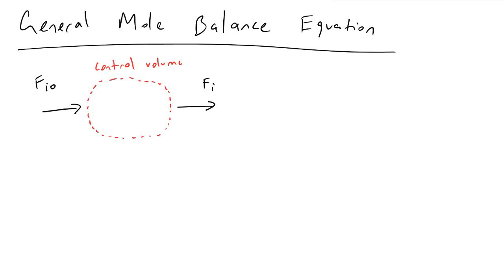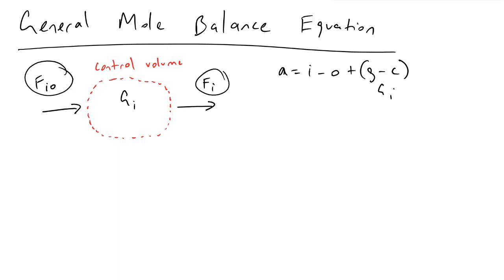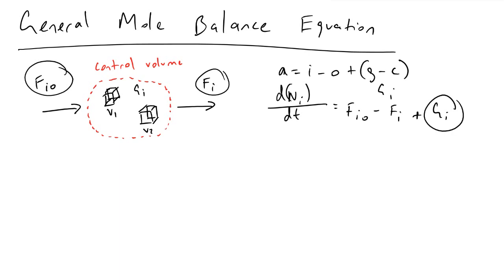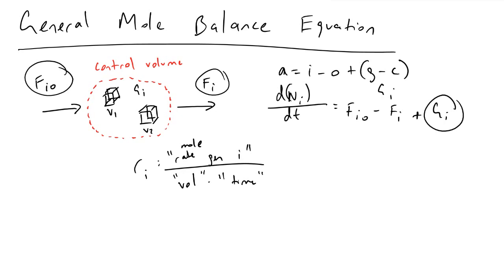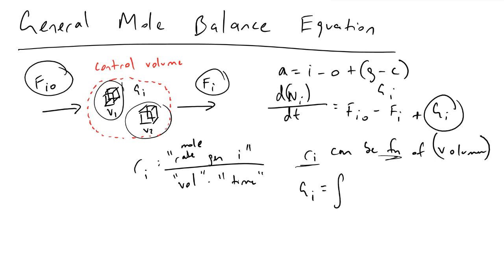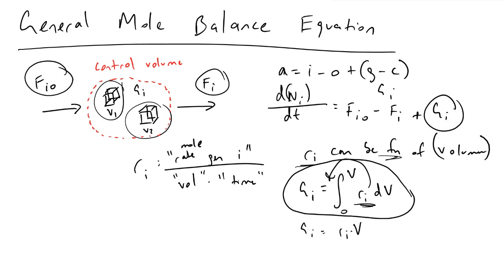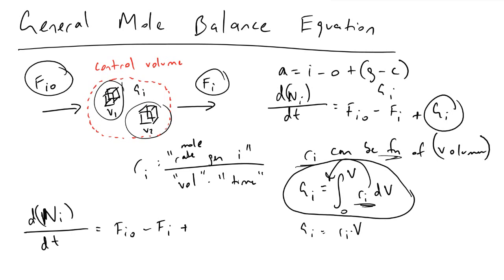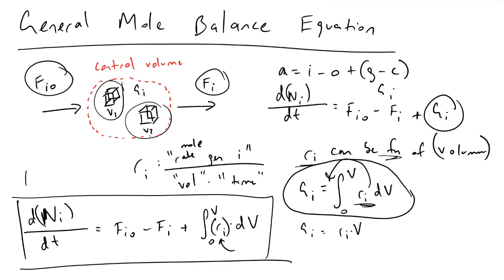The General Mole Balance Equation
I introduce the general mole balance equation used by chemical engineers to model how a chemical species changes inside of a control volume. The described equation will be applied to CSTR, BSTR, PFR, and PBR reactors in future videos.